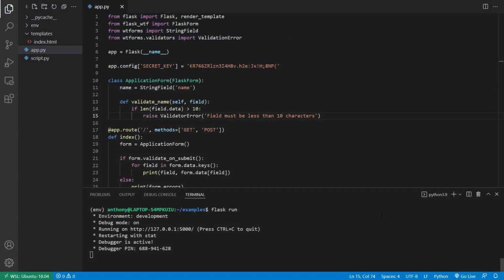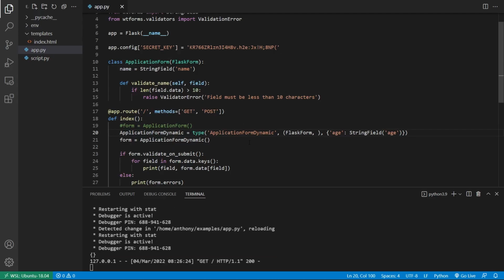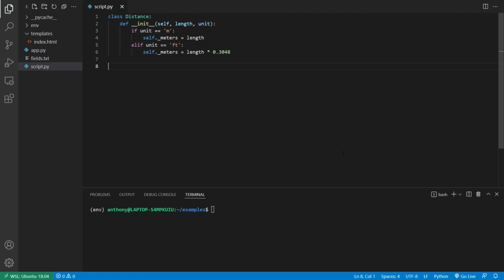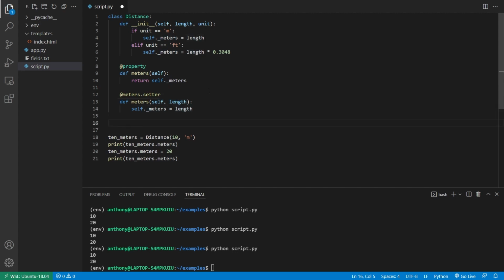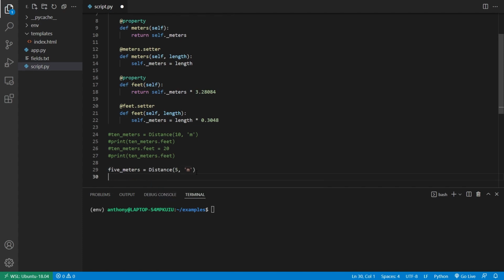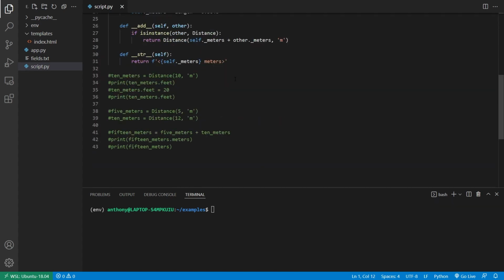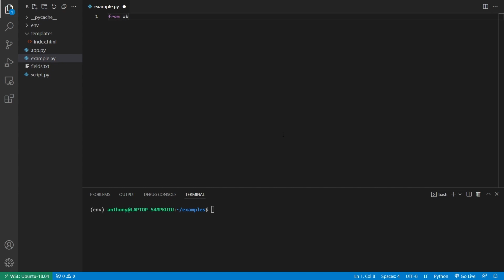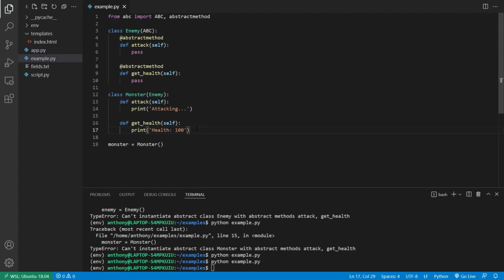Five Python OOP Features You Should Know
In this video, I talk about five things you can in Python that are related to object oriented programming: dynamically creating classes, the property decorator, magic methods, how to copy objects, and abstract base classes.

0:00 Intro
0:49 Dynamically Creating Classes
6:22 Property Decorator
11:06 Magic Methods
14:35 How to Copy Objects
16:52 Abstract Base Classes
20:35 Outro